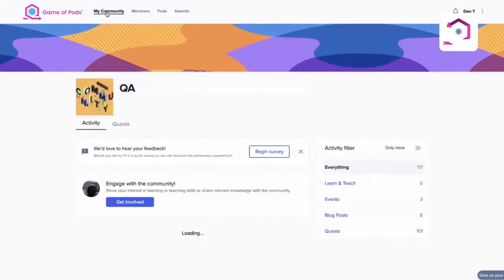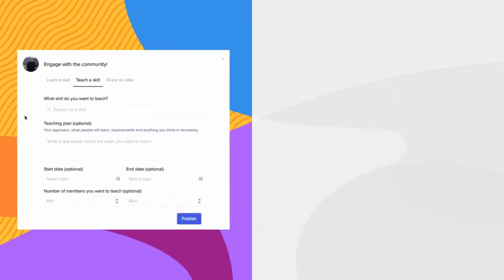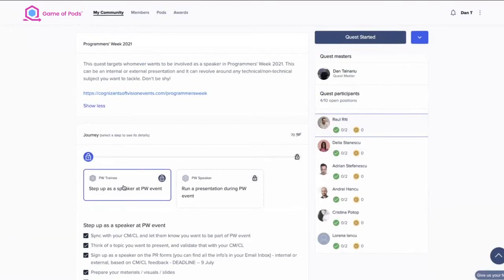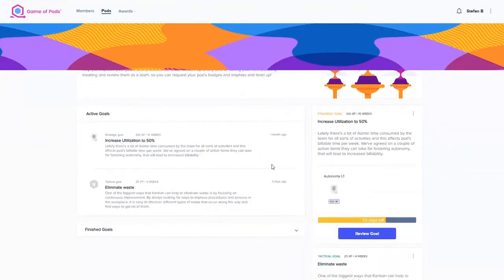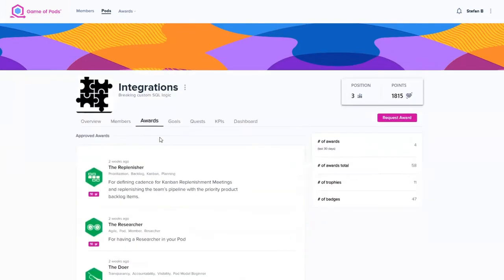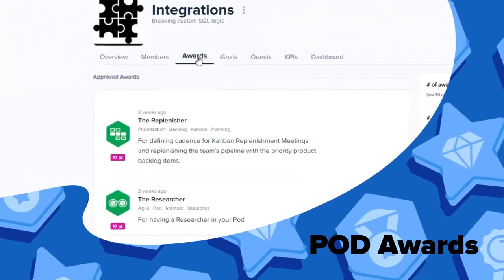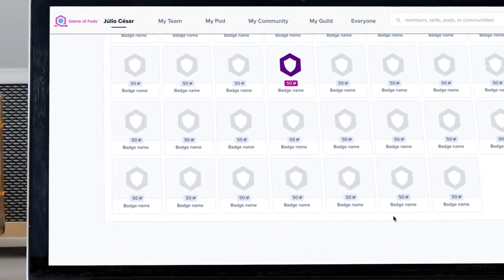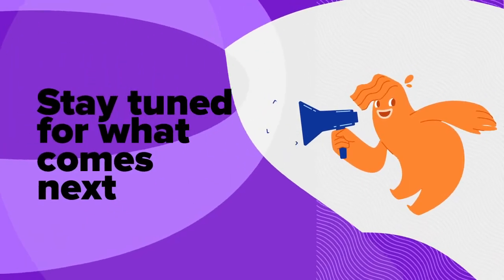Where Insights and Engagement Drive Results | Game of Pods | Cognizant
By unifying the worlds of talent development and software delivery, Game of Pods gives businesses the right skills for delivery excellence.